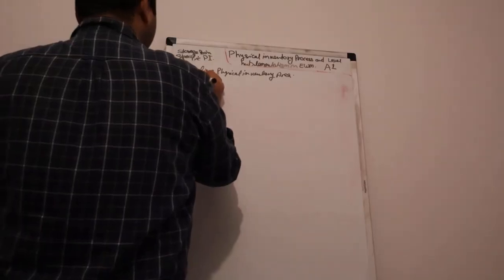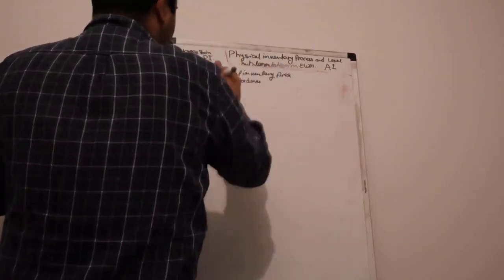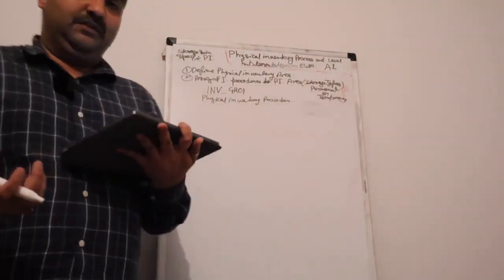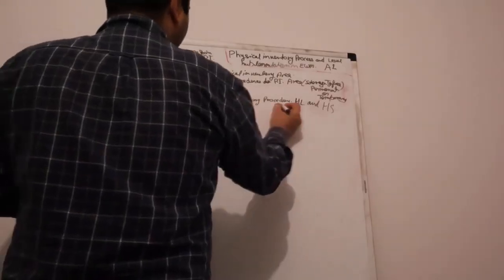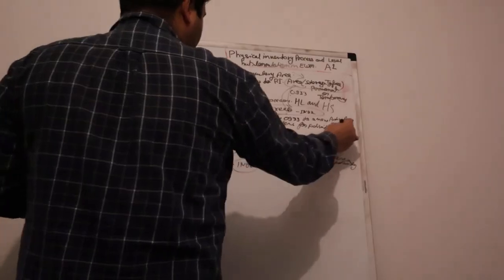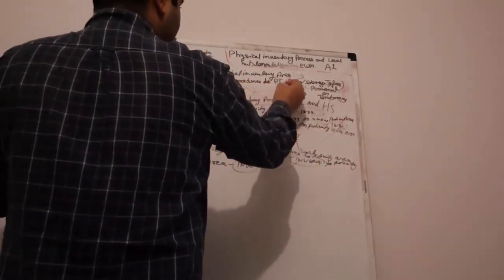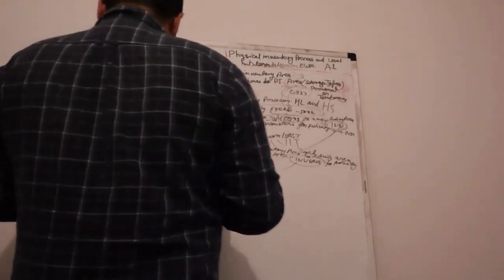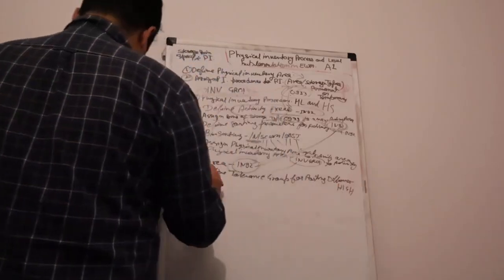SAP EWM Physical Inventory Process Master Class in Extended Warehouse Management Part